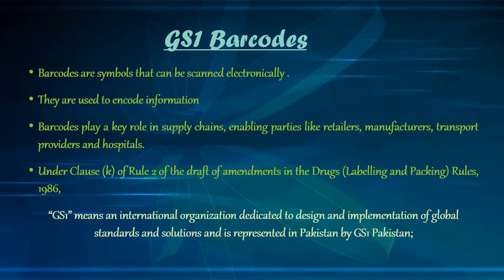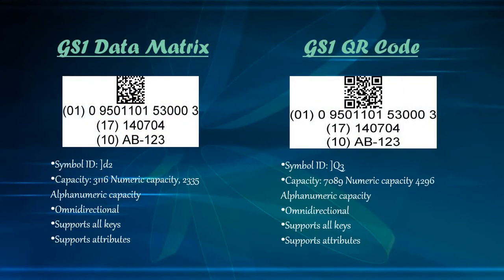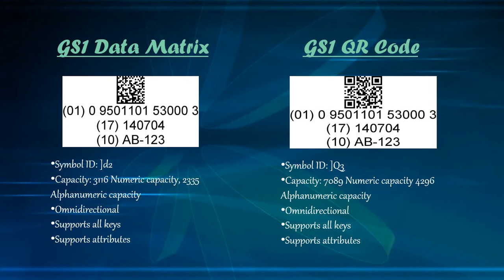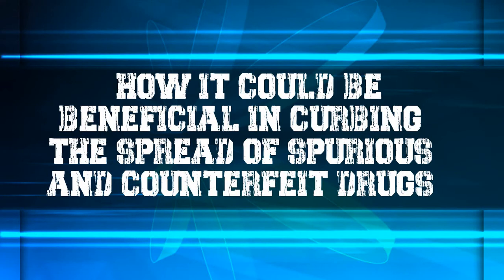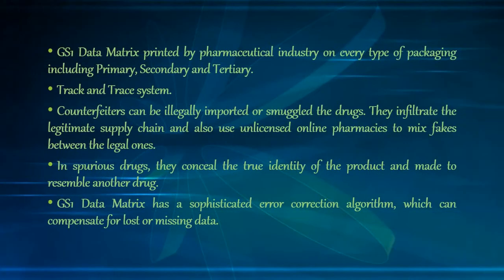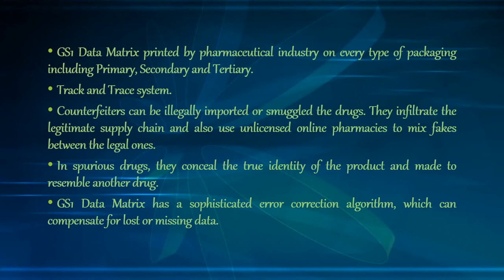What is a 2D barcode?| How it is beneficial in controlling the prevalence of counterfeit drugs.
It is a series of assignments given to the students of Pharm. D. 5th Prof during Spring 2021 at Faculty of Pharmacy, Hamdard Unviersity, Karachi.
Ms. Yusra Aftab